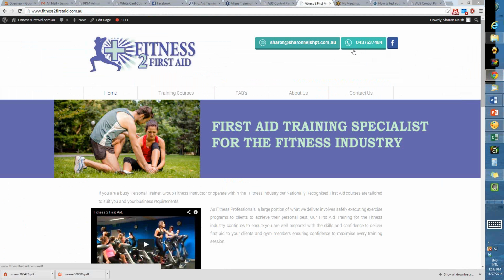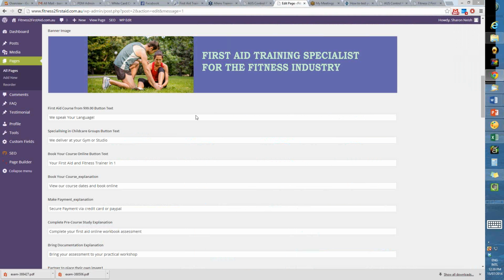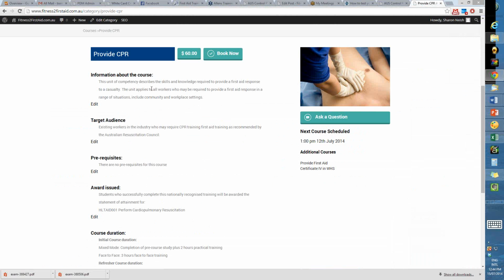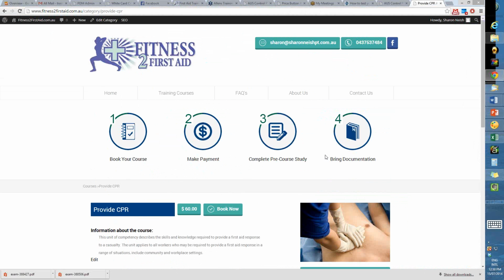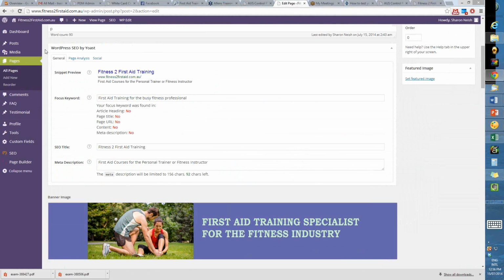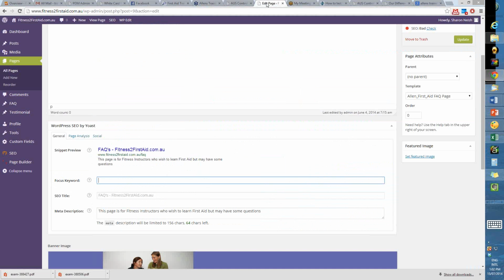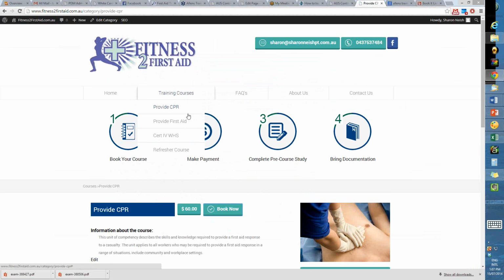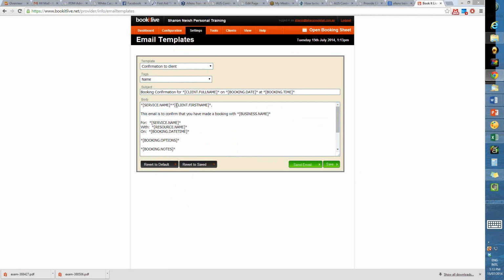Website Handover Fitness 2 First Aid